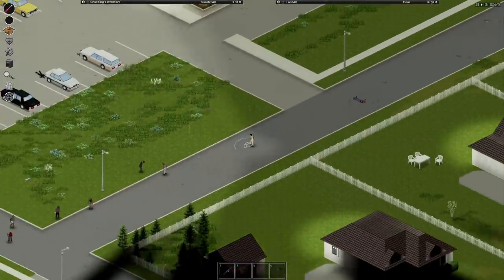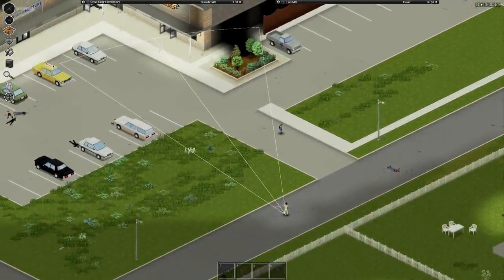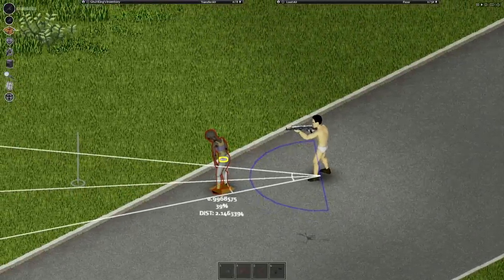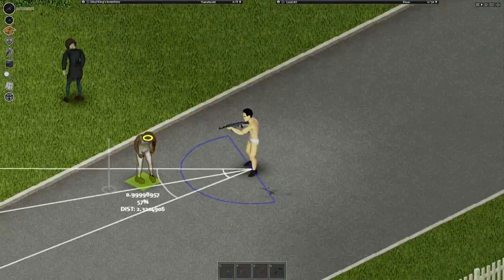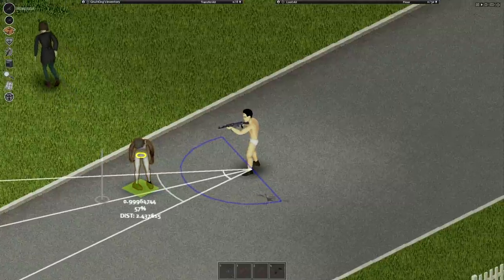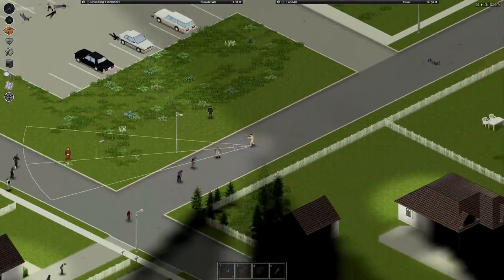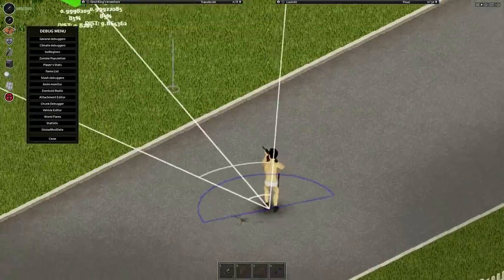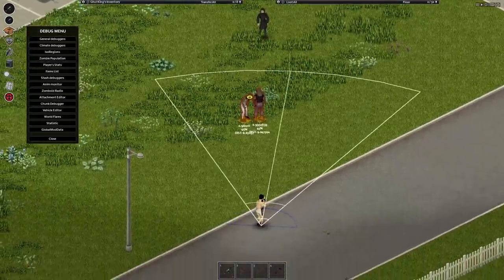What Scope Do I Choose?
Here is a short video concerning how to select a scope for a firearm.  If you are using the Brita Weapon Mod, you'll notice a wide selection to be able to choose from.

In general, you need to figure out whether you are going to be doing more close quarters or long range shooting.  If you are starting with 0-2 aim skill, I would suggest going with the Reflex/Red Dot/Close Quarters scopes!

In the towns of Muldraugh and West Point, survivors must loot houses, build defenses and do their utmost to delay their inevitable death day by day. No help is coming – their continued survival relies on their own cunning, luck and ability to evade a relentless horde.

-Vast and growing map (loosely based on a real world location) for you to explore, loot and set up your fortress. Check out